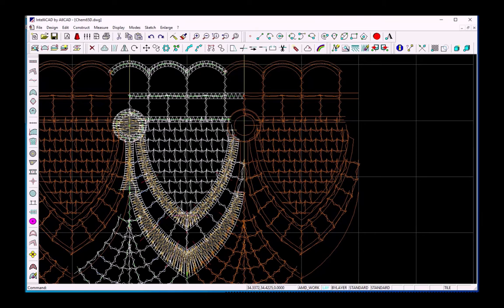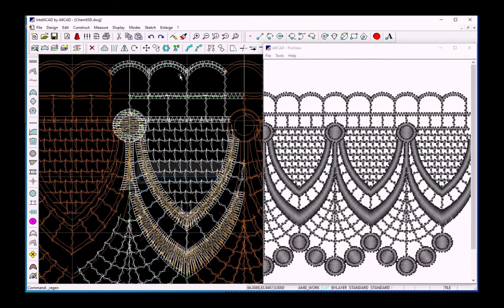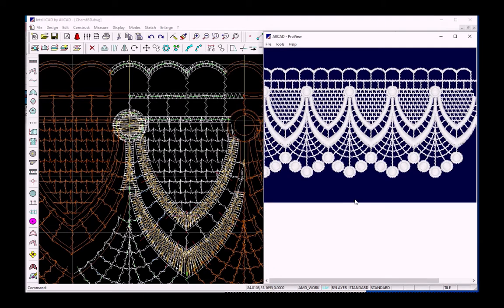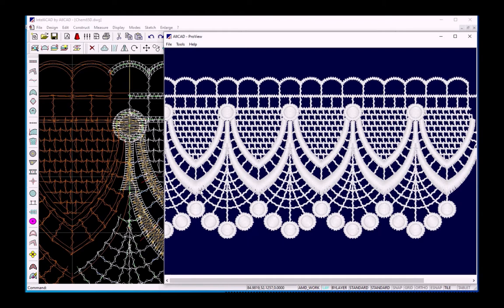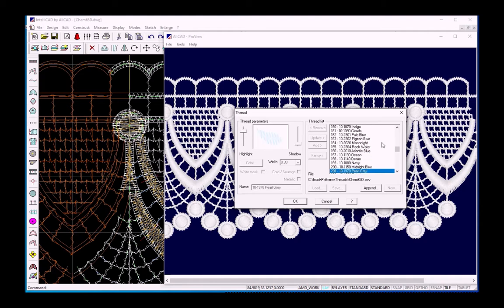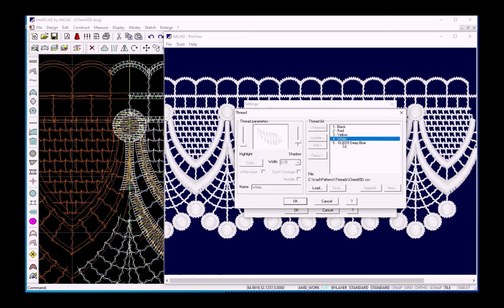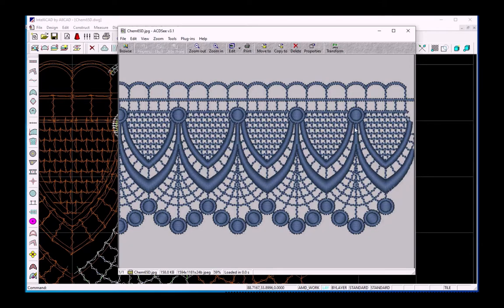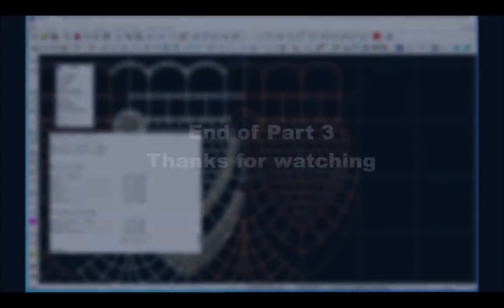Chemical Lace Design and Punching with ProLace 6.5, Part 3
In the third part you can see how to generate a Close to Reality Simulation of the Embroidery and how to estimate the Stitch Count.